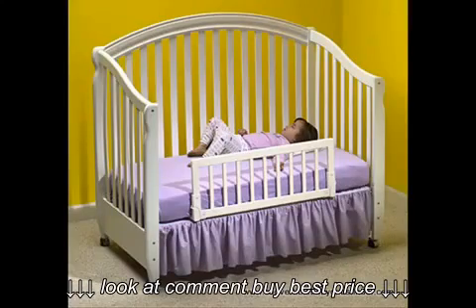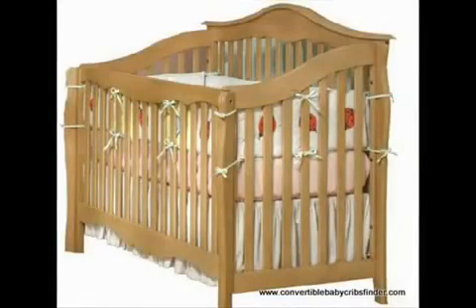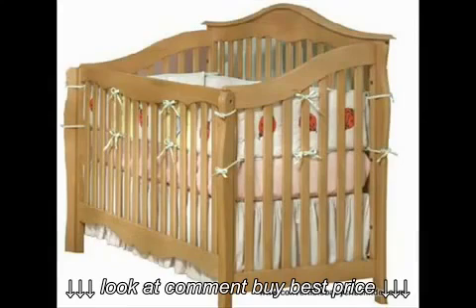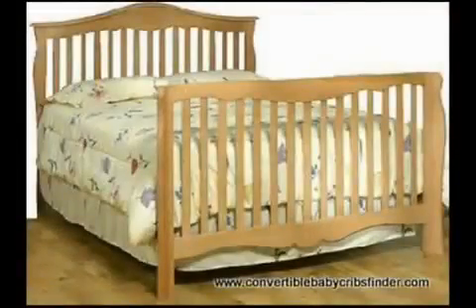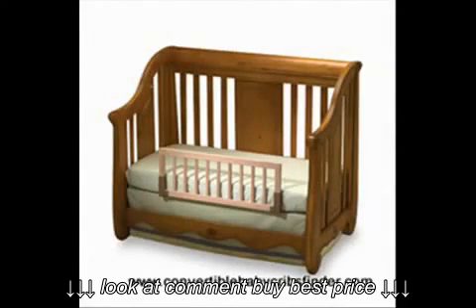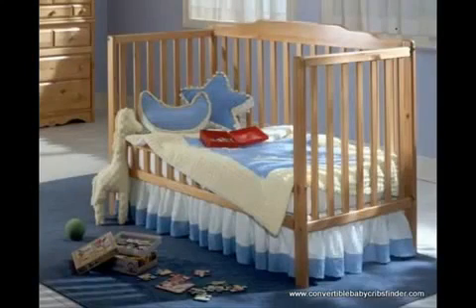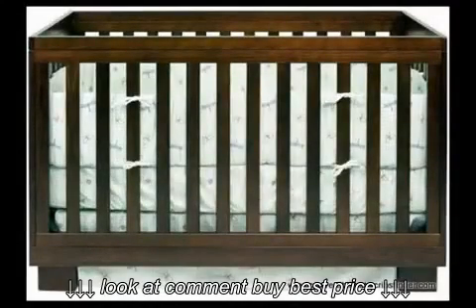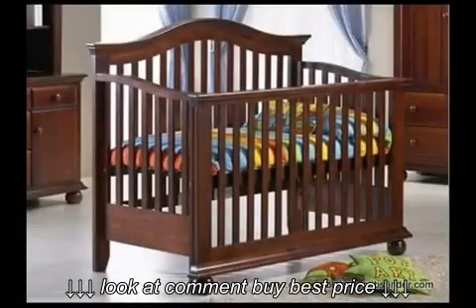Top Convertible Baby Cribs mp4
Top Convertible Baby Cribs mp4, Top Convertible Baby Cribs mp4